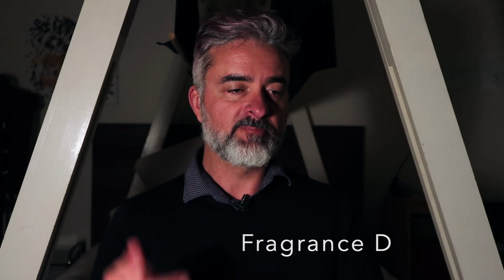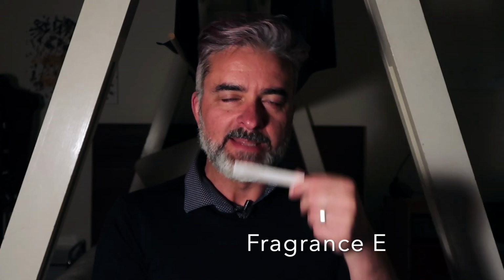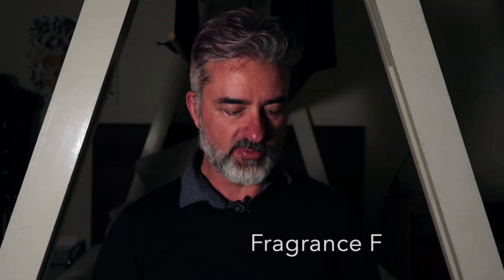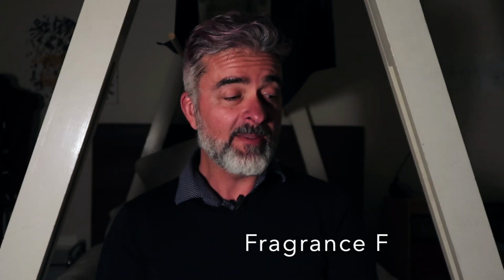Tuberose Perfume - Blind Sampling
I test 6 samples of tuberose-based fragrances and rank them based on first impressions on a blotter.

This was a lot of fun, and I think I may have found one I'd like to wear more.